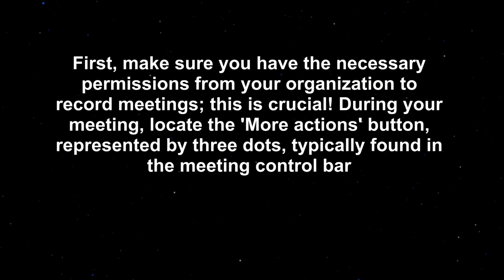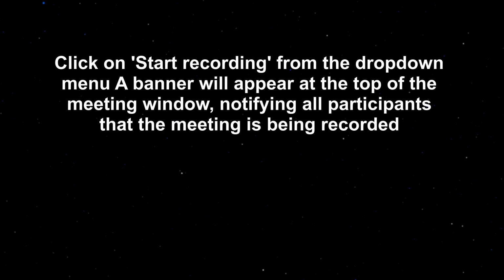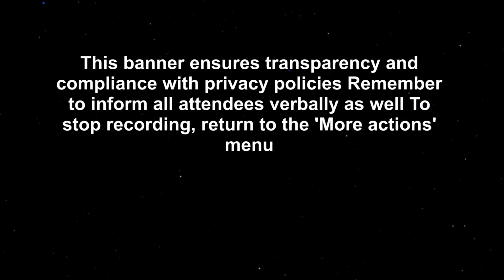How to Record Microsoft Teams Meeting - KevinHowTo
How to Record Microsoft Teams Meeting is a comprehensive guide detailing the step-by-step process of capturing your meetings within the Microsoft Teams platform. From understanding the necessary permissions and prerequisites for recording to initiating and managing the recording process seamlessly, this resource covers everything you need to know. Learn how to start, stop, and access recordings effectively, ensuring you never miss vital information discussed during your Teams meetings. Explore various tips and tricks for optimizing recording quality and troubleshooting common issues that may arise. Additionally, this guide delves into the storage options available for your recordings, including Microsoft Stream and SharePoint, empowering you to choose the best option for your organization's needs. Understand how to share recordings with participants or wider audiences, enabling efficient collaboration and knowledge dissemination. Whether you're a seasoned Teams user or new to the platform, this resource provides valuable insights to enhance your meeting recording capabilities and maximize the productivity of your virtual collaborations. Discover the benefits of transcription services and automatic captions, making your recordings more accessible and searchable. Master the art of effectively using Microsoft Teams to capture your important discussions and presentations, ensuring seamless knowledge transfer and improved communication within your team. Unlock the full potential of Microsoft Teams for recording your meetings and elevate your team's collaboration to new heights with this practical guide.

00:00 Intro
00:06 Start Recording
00:16 Recording Banner
00:27 Stop Recording
00:37 Accessing Recording